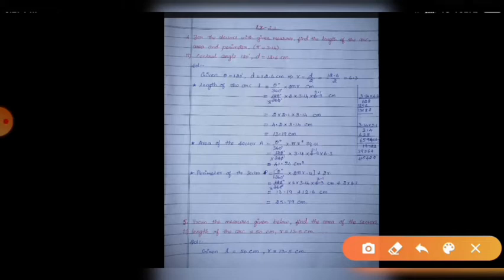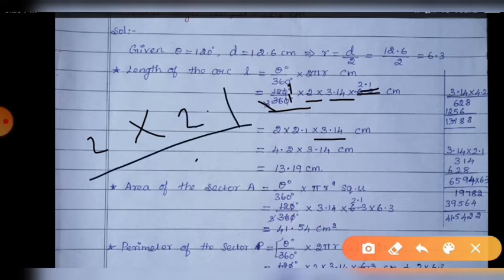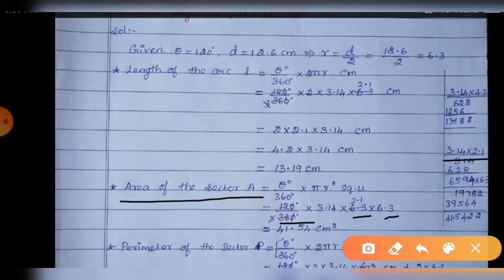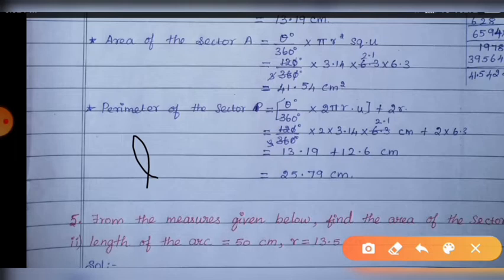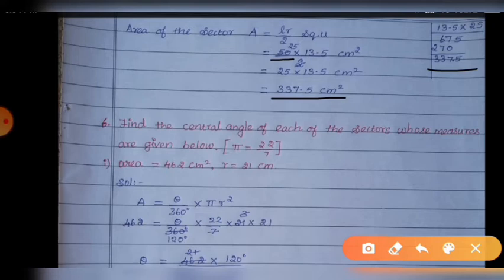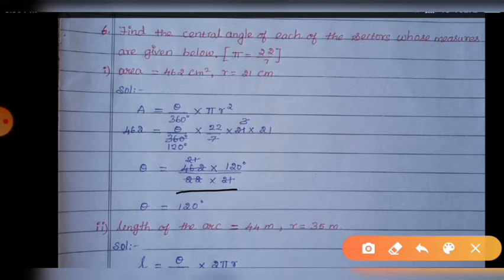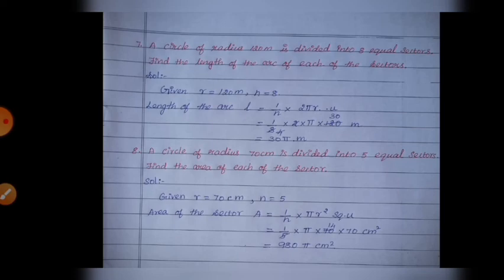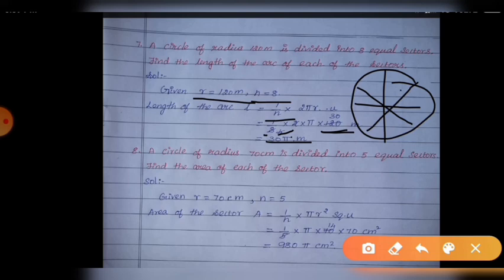IDEAL & ADHARSH GRADE VIII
CLASS                    :8
SUBJECT               :Maths
TITLE                      :Ex 2.1
SESSION                :35
VIDEO CREDITS     : Deepa
VERIFIED BY          : Aparna